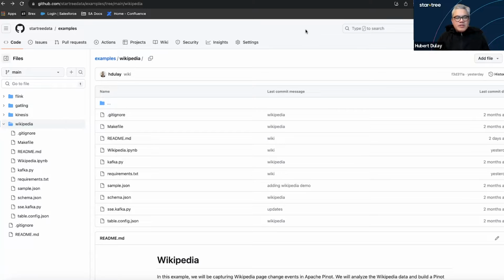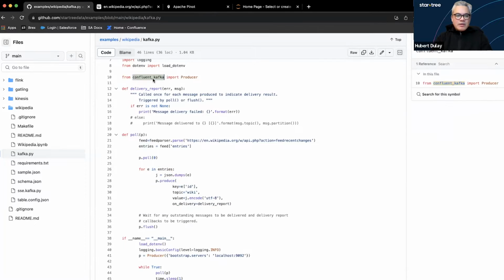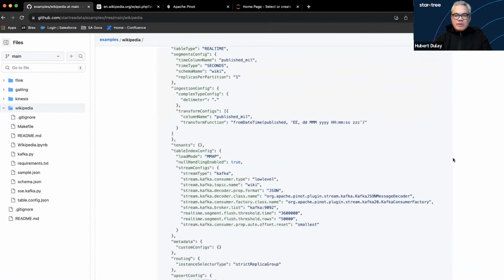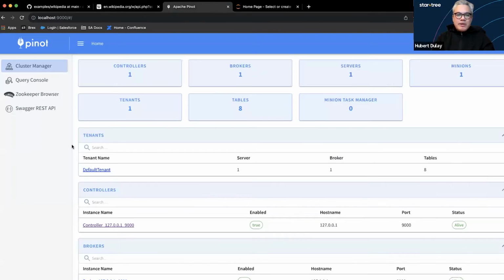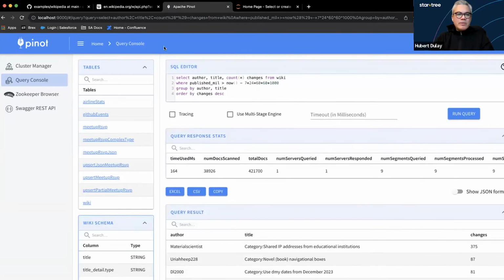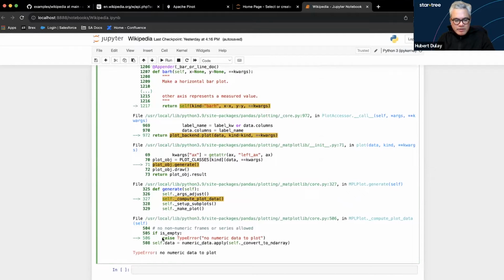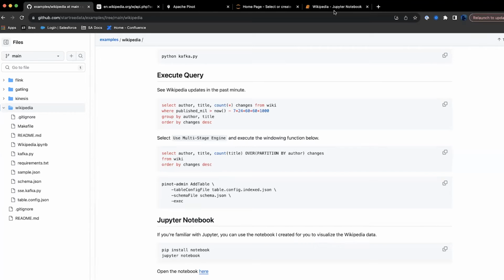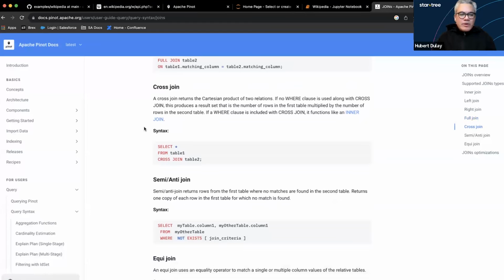Meetup: Analyze Wikipedia Changes with Pinot and Jupyter Notebook (Hubert Dulay, StarTree)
| Sub | In this meetup, we will capture Wikipedia page change events and send them to Apache Pinot. We will leverage two important features in Apache Pinot: UPSERT and Ingestion Transformation. At the end, we'll visualize the data in a Jupyter Notebook.